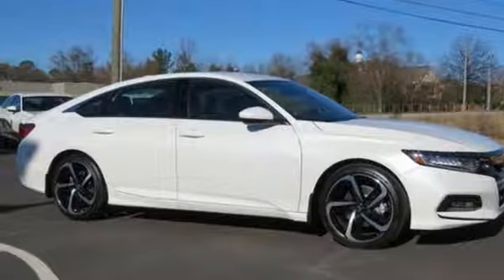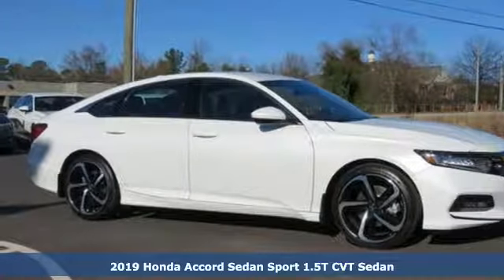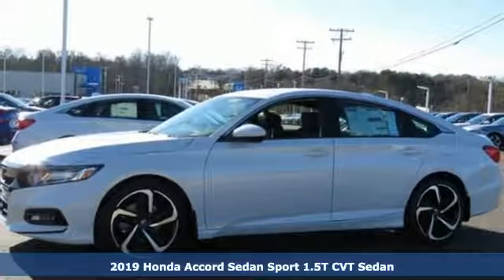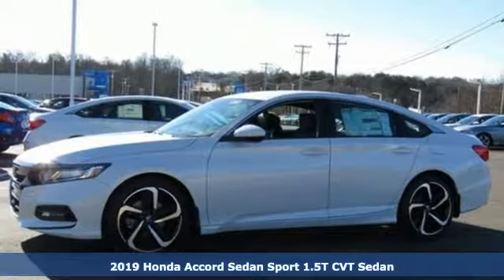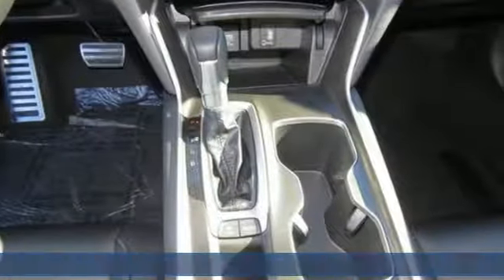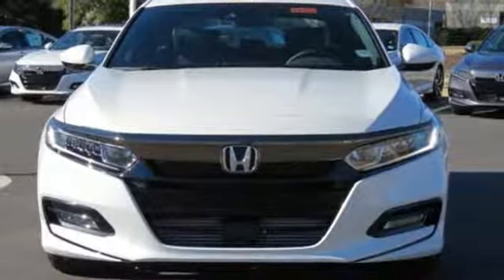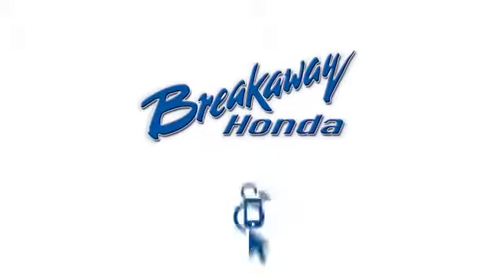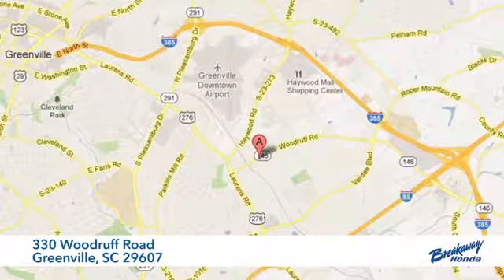New 2019 Honda Accord Greenville SC Easley, SC #190746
Year: 2019
Make: Honda
Model: Accord
Trim: Sport
Engine: 1.5T I4 DOHC 16V Turbocharged VTEC
Transmission: CVT
Color: Silver
Interior: Blk Clth
Stock #: 190746
VIN: 1HGCV1F34KA023236

Address:
330 Woodruff Road